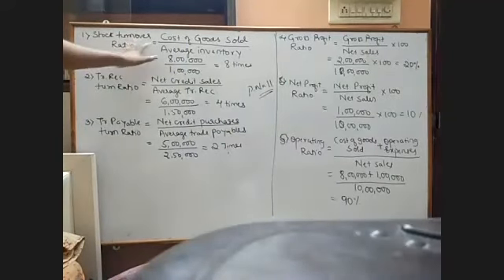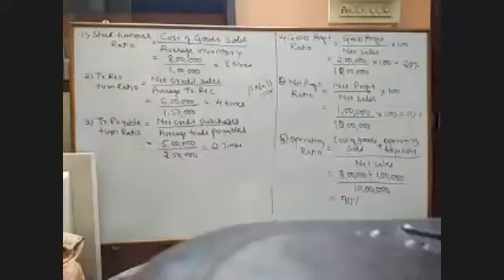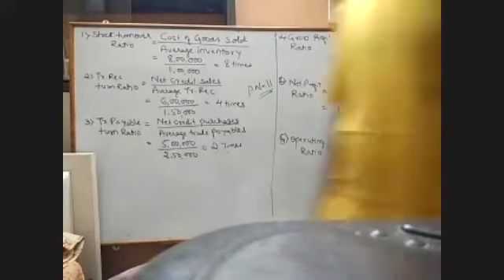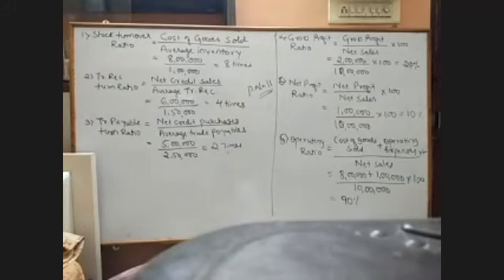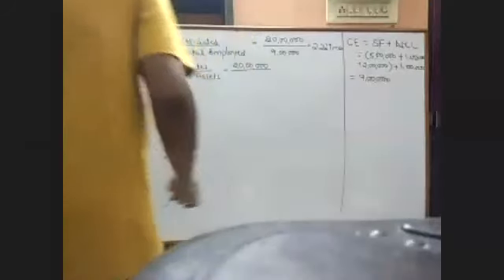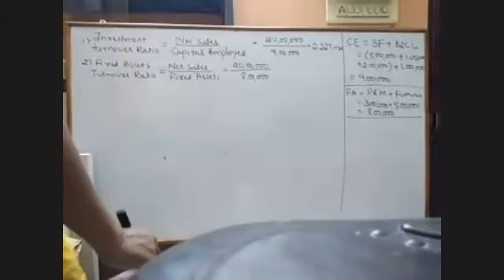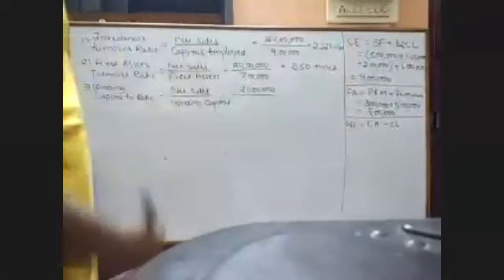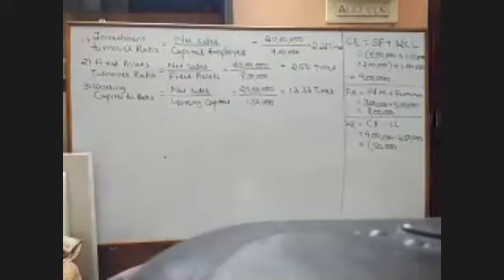Ratio Analysis - 12 Marks Problems - 2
PUC II Year, UGC NET, CBSE 12, Accountancy